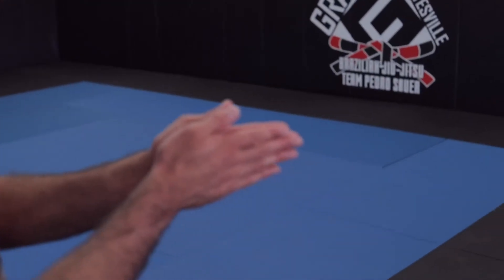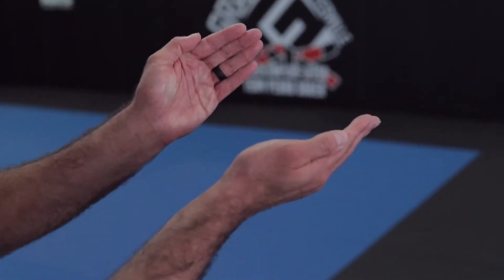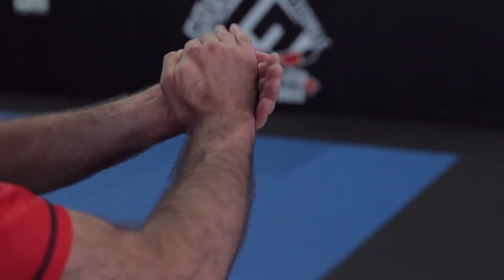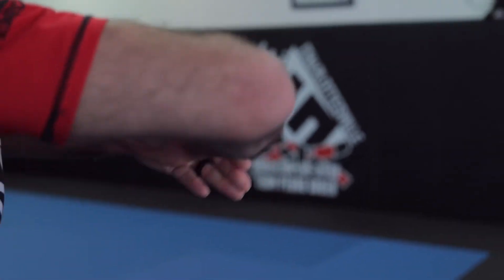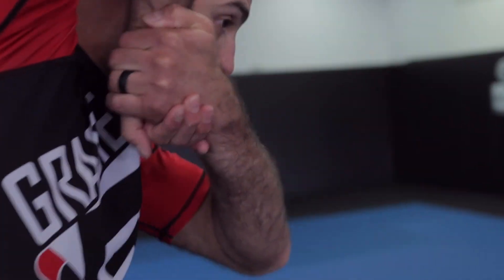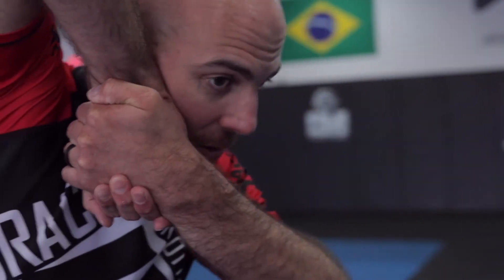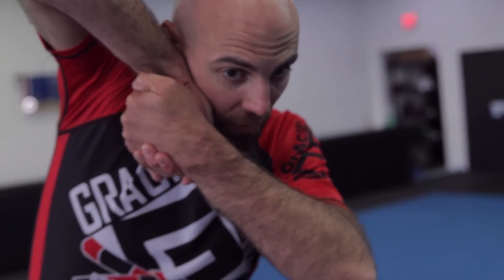Jiu-Jitsu Pretzel Grip by Gracie Charlottesville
Gracie Charlottesville's black belts Brent Lillard and Shaun Kennedy teach the Pretzel Grip.

Brent and Shaun are black belts in Gracie Jiu-Jitsu under Pedro Sauer.